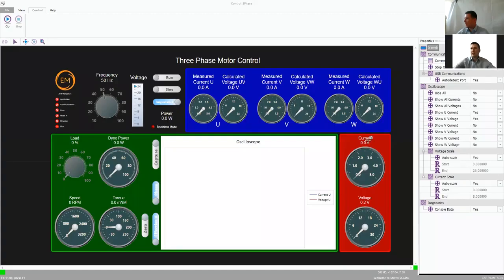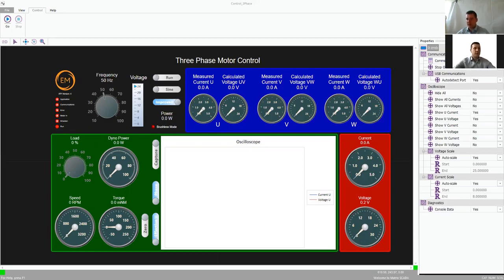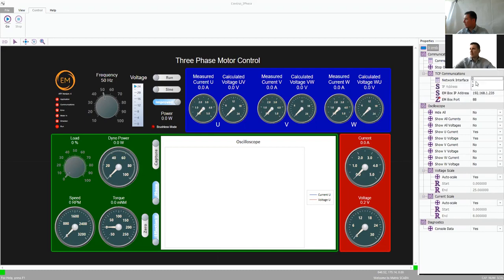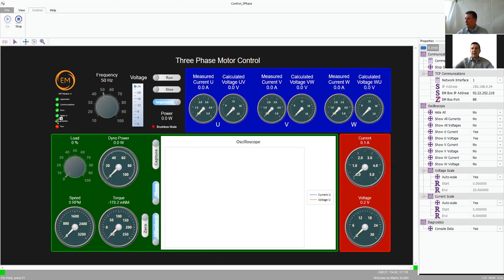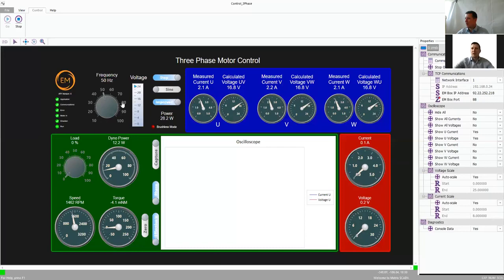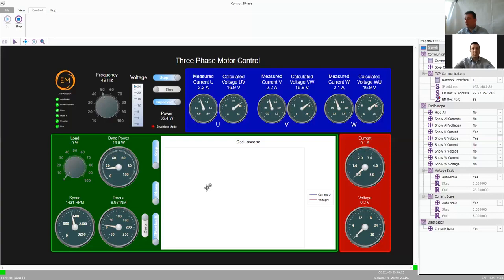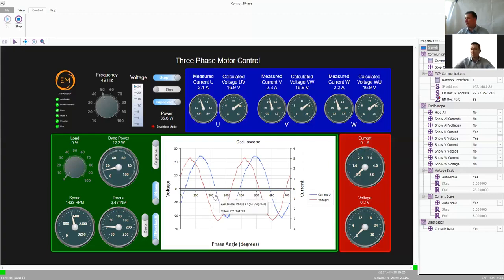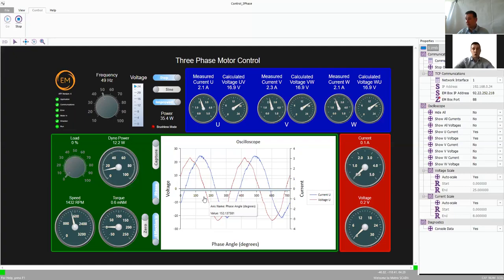Electrical machines remote connection capability